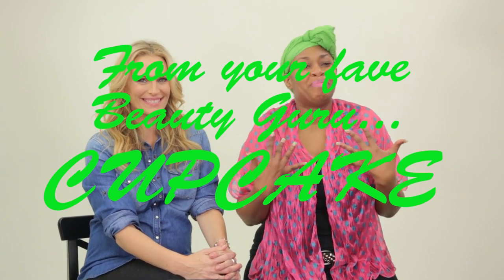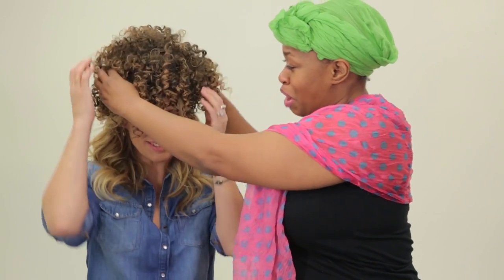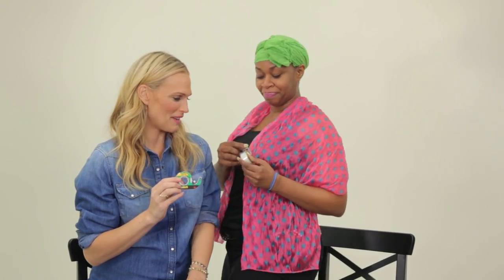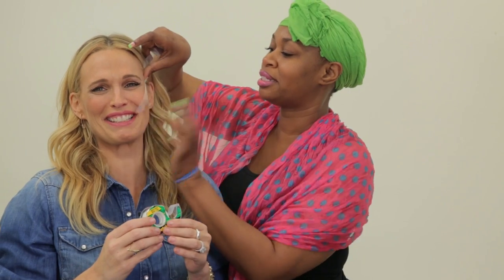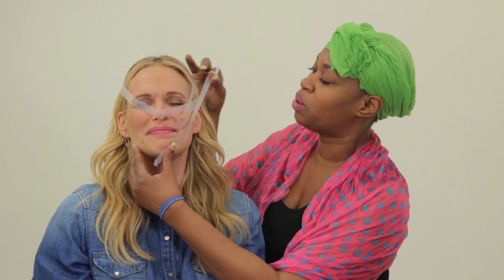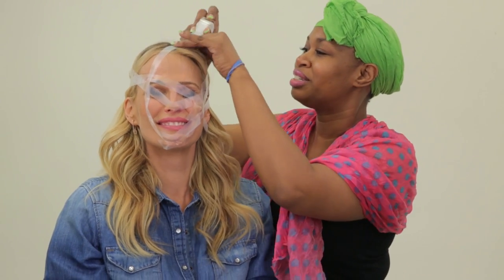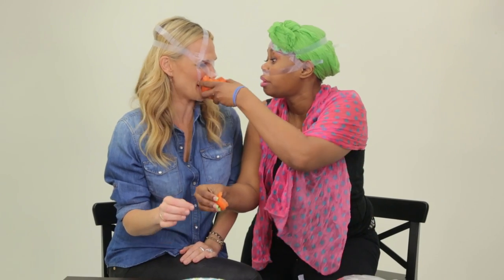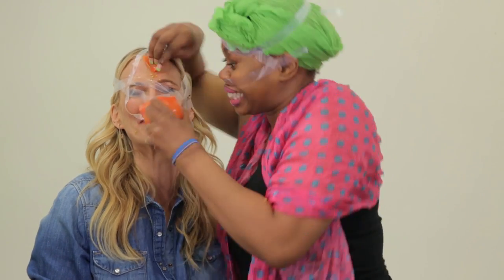Cupcake's Beauty Vlog with Molly Sims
Cupcake gives beauty expert Molly Sims a DIY face lift and her famous tomato facial!

Is you okay? Do you wanna be a GloBug? xoxo